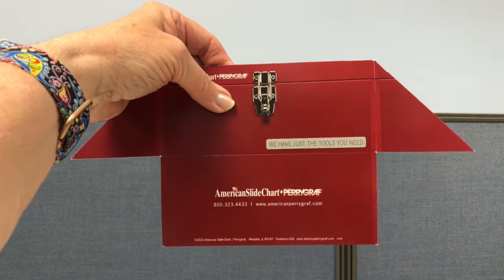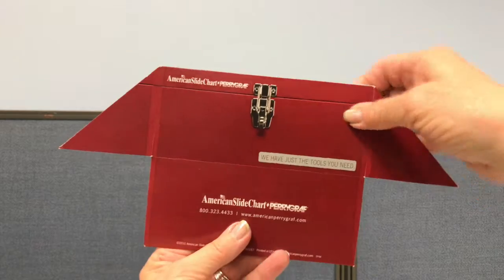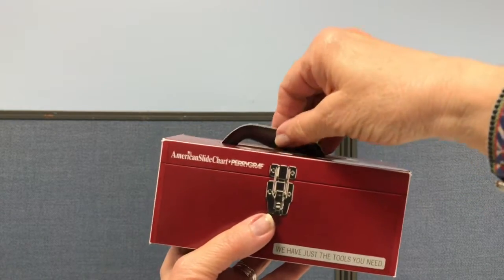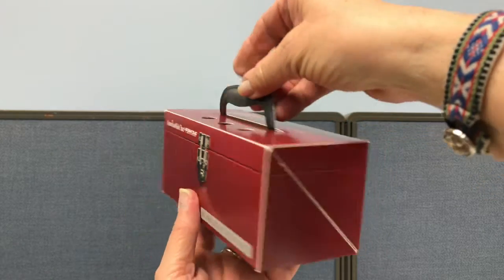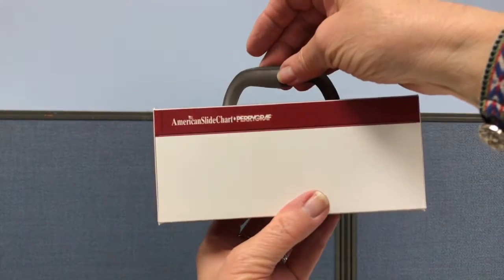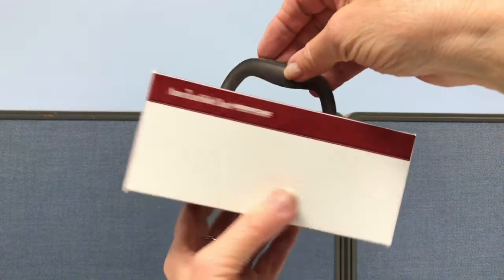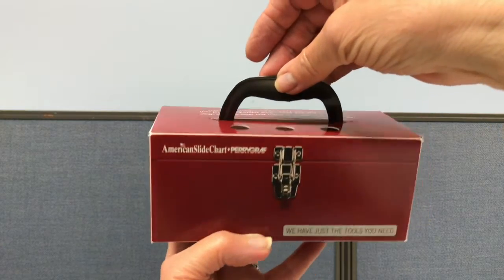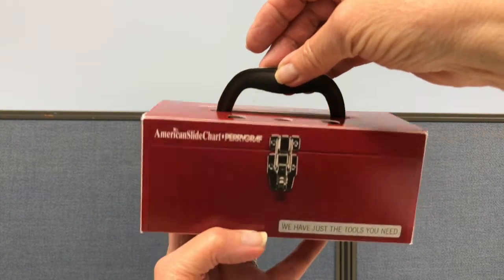Pop-Up Toolbox - Direct Mailer by American Slide Chart | Perrygraf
Today Nanette talks about our ToolBox!

We created a promotional piece in the shape of a toolbox! We wanted to highlight to potential clients that we have the tools they need to create interactive marketing pieces. It came with a tool belt that acted as a belly band that held the Pop-Up flat. It also had a dry-erase finish for jotting down notes and punches for pens!
for more clever marketing ideas!